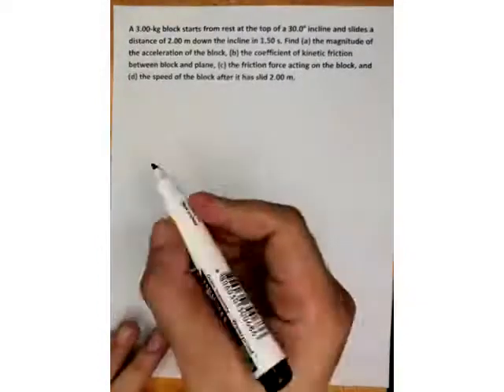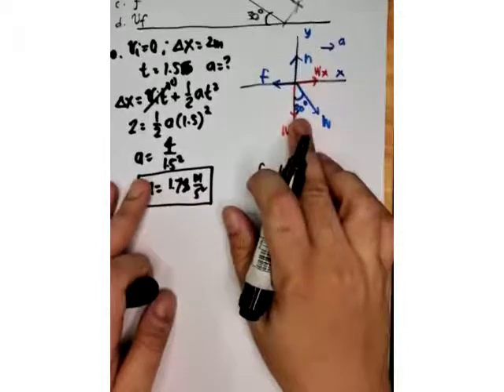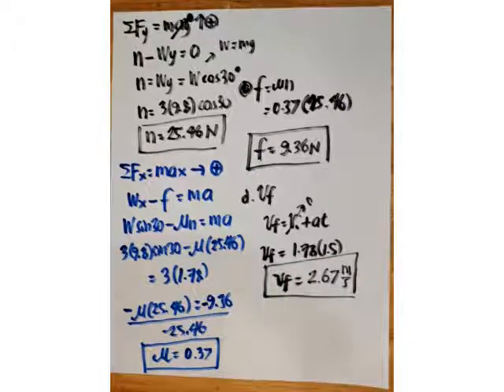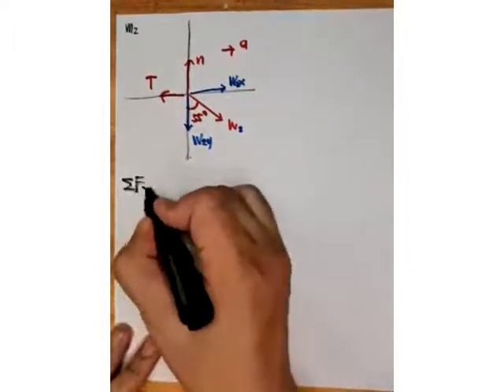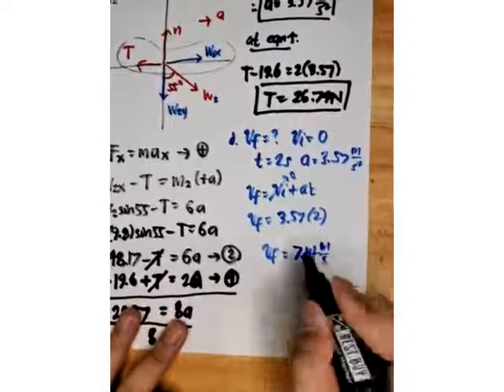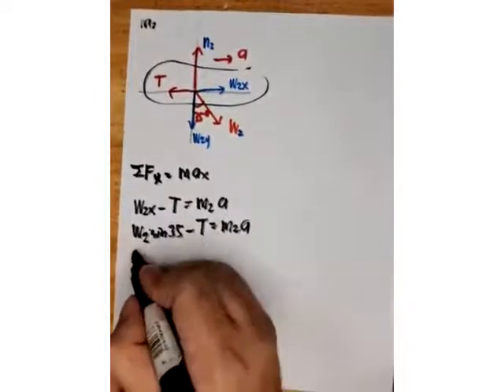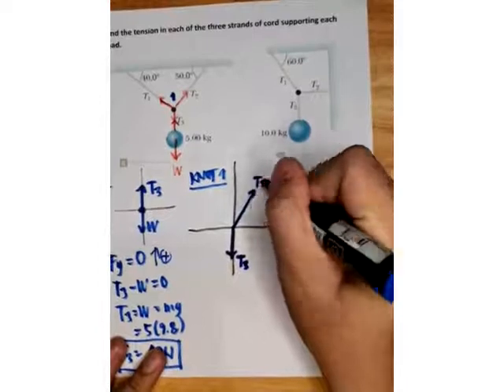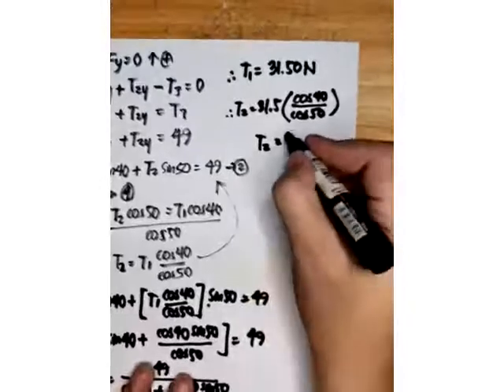EPHYSICS Newton's Laws Examples 3